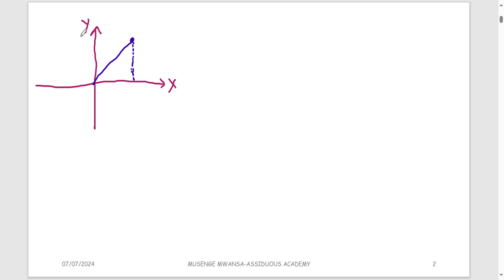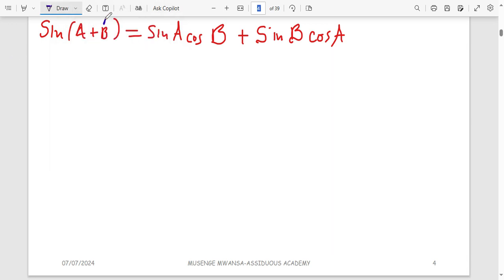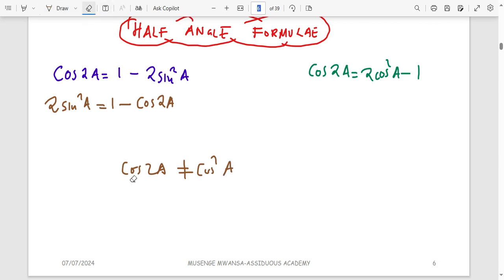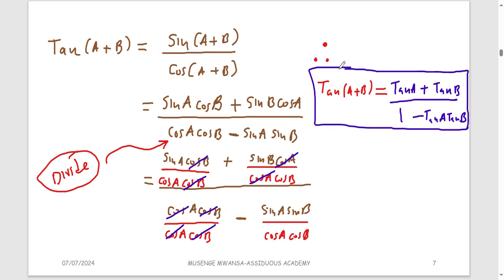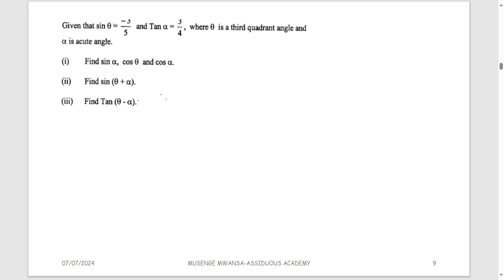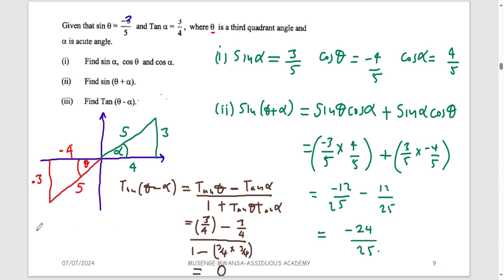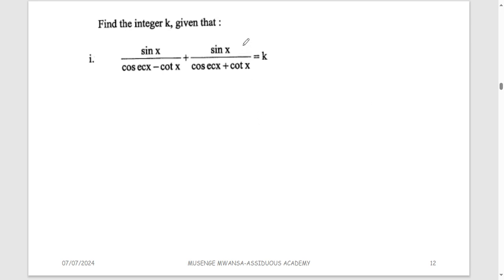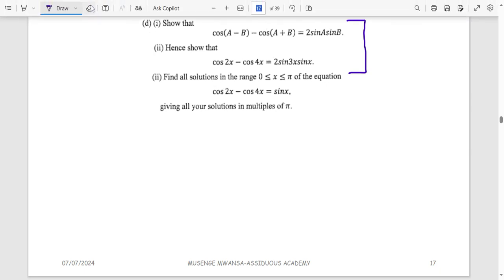IDENTITIES AND SPECIAL ANGLES|| TRIGONOMETRY